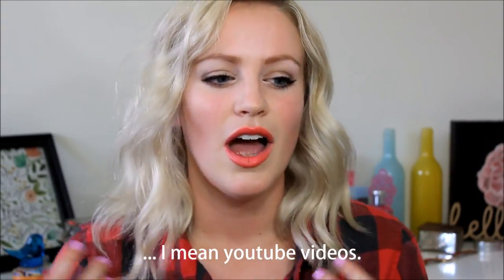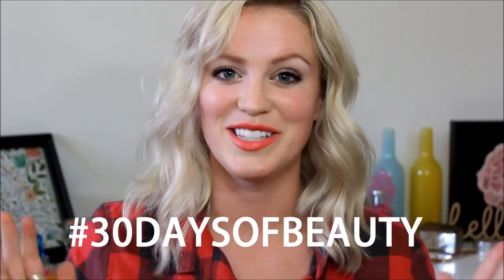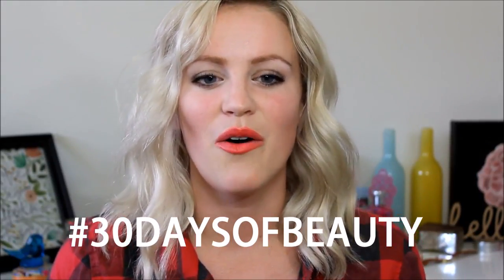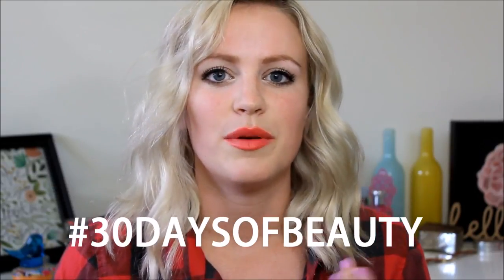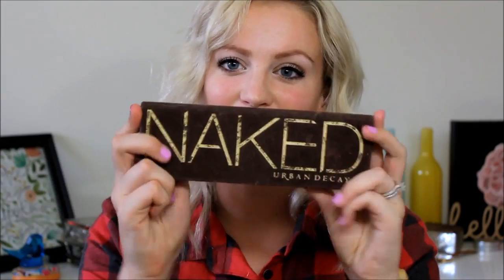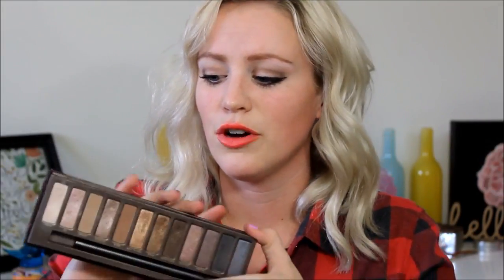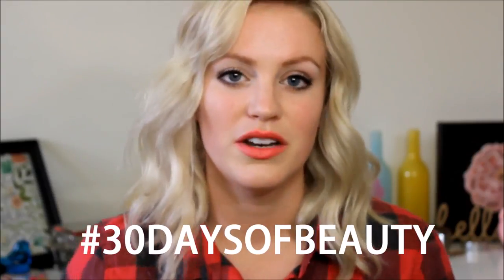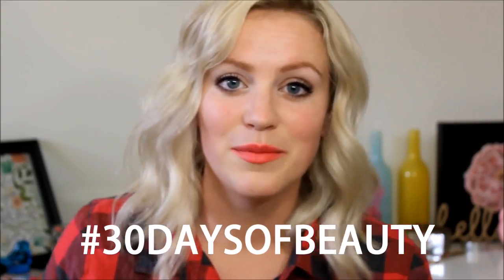Teen mom 86Holy Grail Products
Aveda 'enbrightenment™' Brightening Treatment Toner